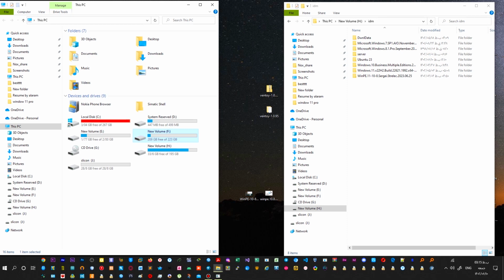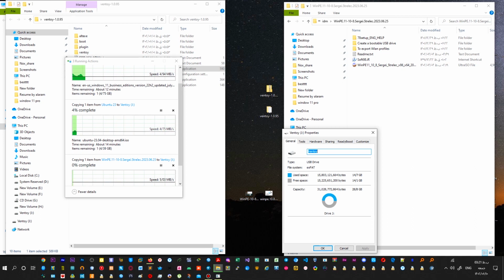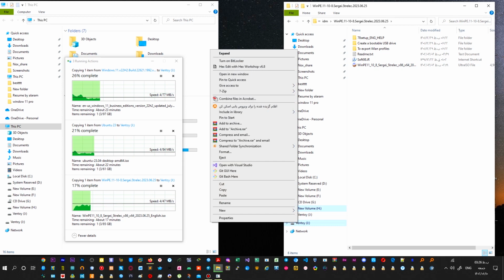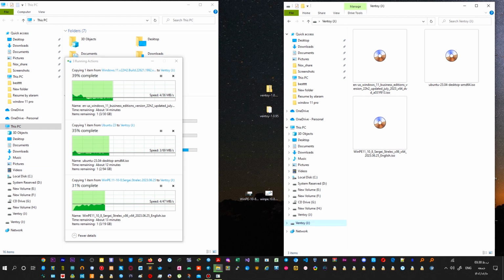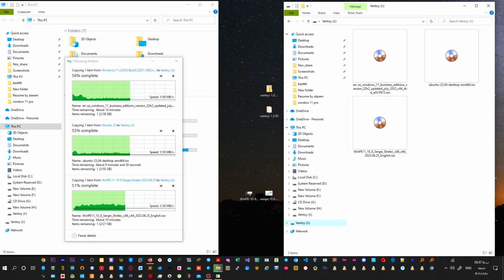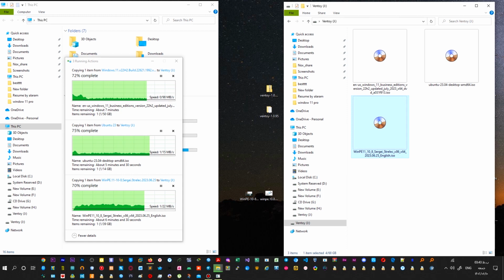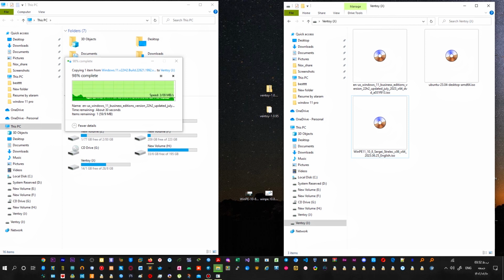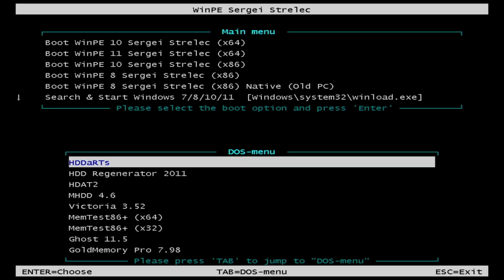Windows Linux Win PE Win Server all ISO In ONE Bootable Flash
Install All Operating System With ISO File Of Operating System in Ventoy